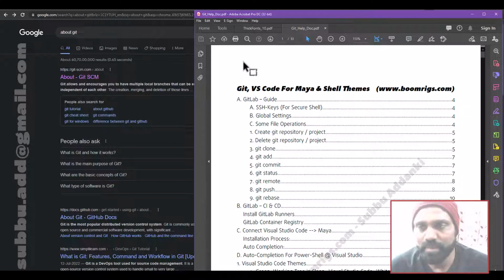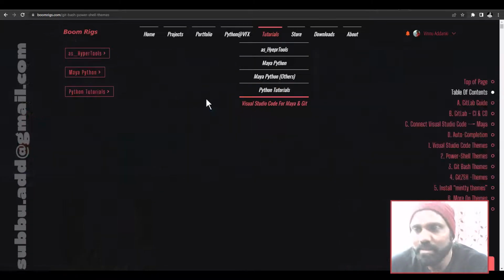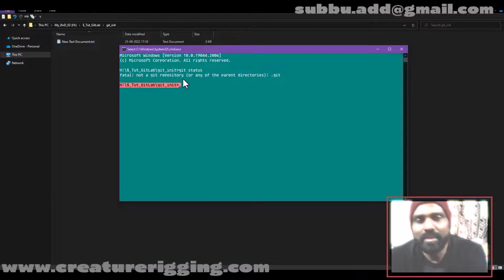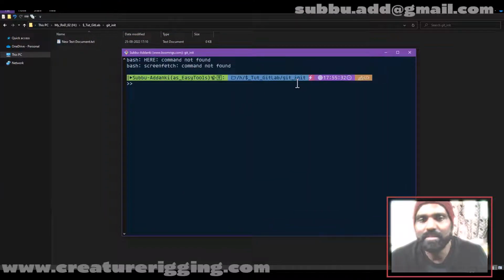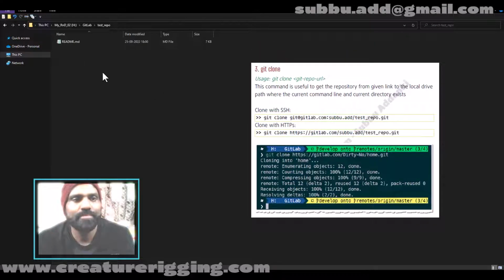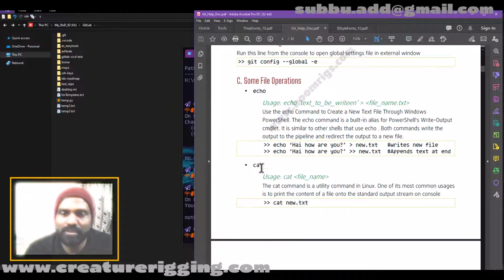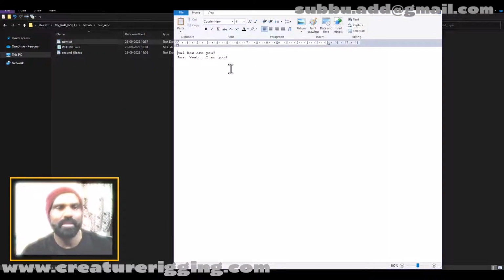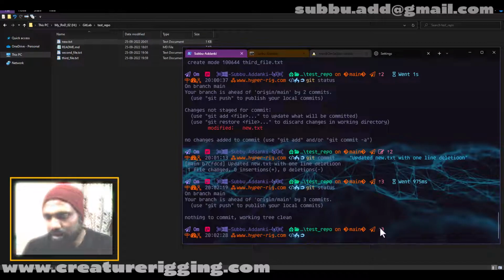Git Workflow (Part-01): Git For GitLab, Oh-My-Posh, Power-Shell & VSCode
GitZSH -Themes
Git Bash Themes
Oh-My-Posh Themes
Mintty themes & Nerd Fonts

Auto-Completion
Auto Suggestions
Git Status Indicators
Command-Line Themes
Colour Coded -Nice interface

           𝙋𝙡𝙚𝙖𝙨𝙚 𝙑𝙞𝙨𝙞𝙩 𝙁𝙤𝙧 𝙈𝙤𝙧𝙚:
           ⦿ 𝘗𝘺𝘵𝘩𝘰𝘯 𝘚𝘤𝘳𝘪𝘱𝘵𝘪𝘯𝘨
𝘏𝘢𝘯𝘥𝘣𝘰𝘰𝘬 𝘍𝘰𝘳 𝘝𝘍𝘟 𝘈𝘳𝘵𝘪𝘴𝘵𝘴